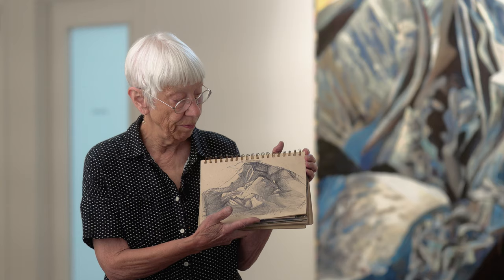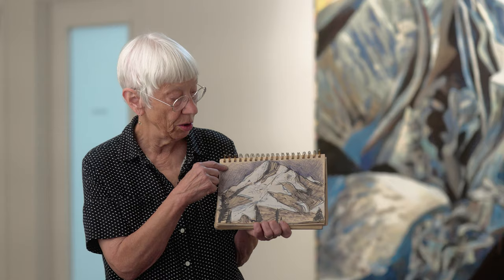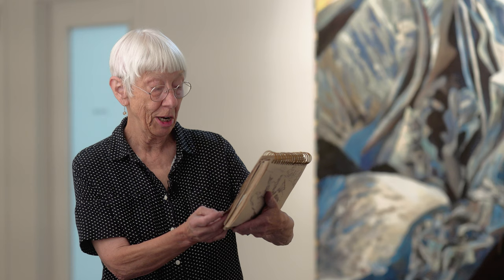Artist Talk: Lucinda Parker | Part 2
Part two of our artist talk with Lucinda Parker. In this video, she answers the questions we received after part one.

Lucinda Parker
Helens & Hood: Keep Safe Distance
June 16–July 31, 2020
Russo Lee Gallery
Portland, Oregon

Video by Eric Mellencamp